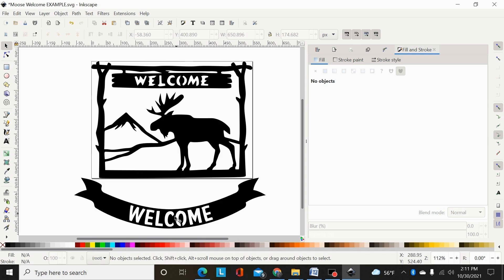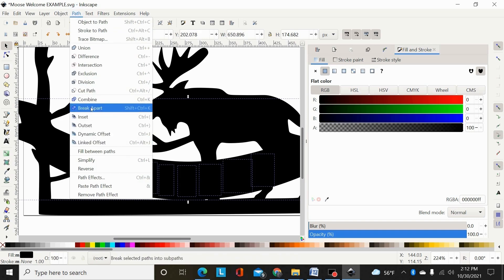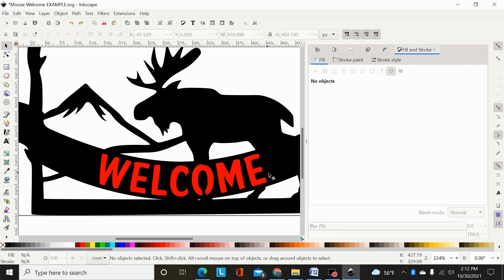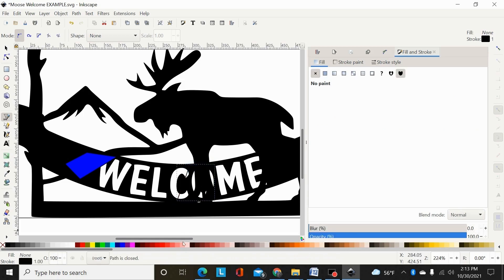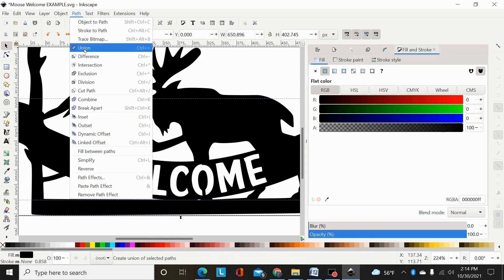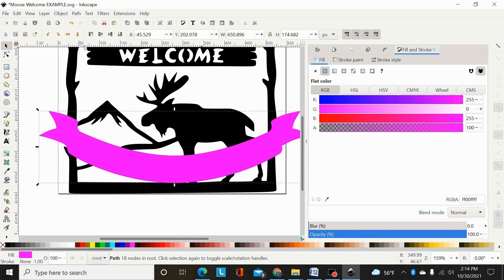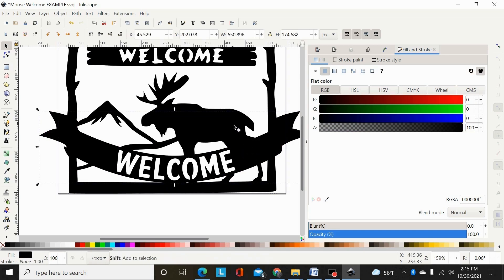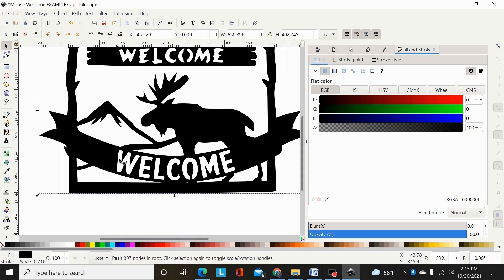ADDING A BANNER OR DESIGN TO AN EXISTING PATH USING INKSCAPE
Want to add a banner to an existing design? I'll show you how in less than 5 minutes!

📺 YouTube:  @Bad Dog Metalworks ​